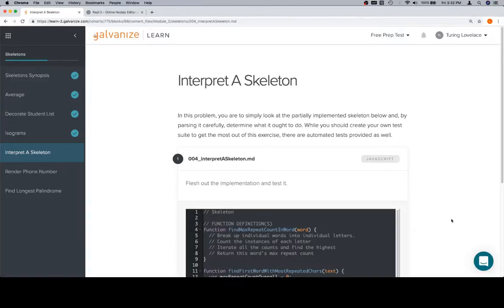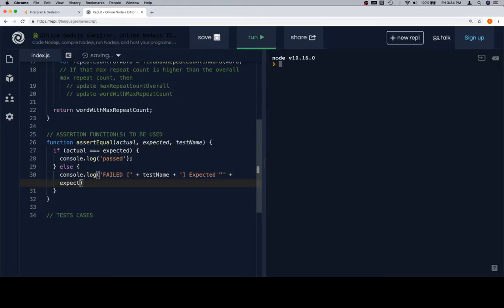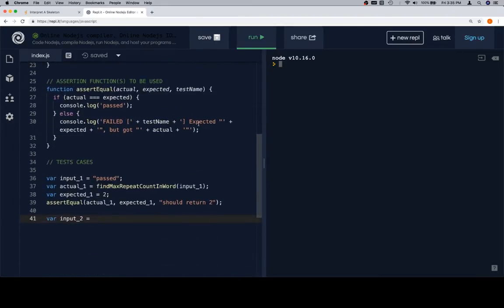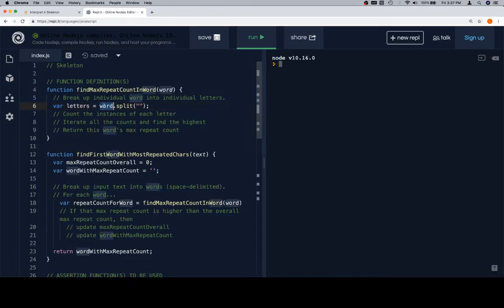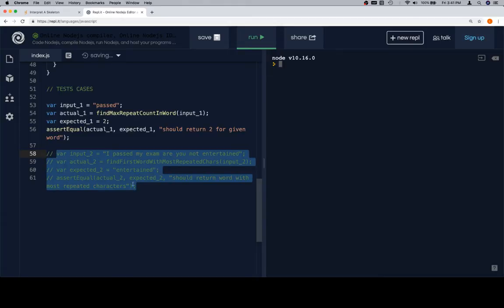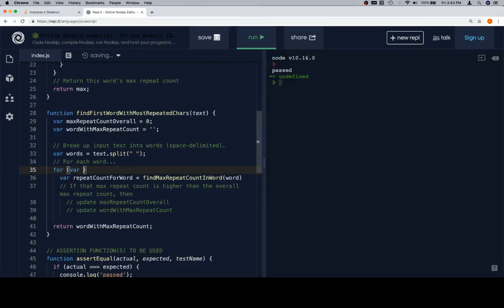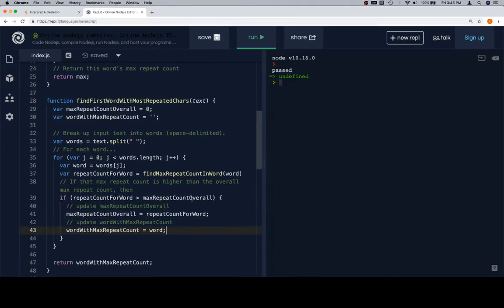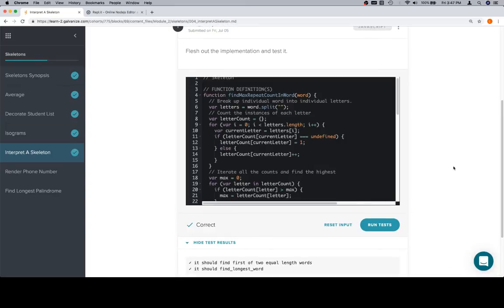Module 2 - Interpret A Skeleton